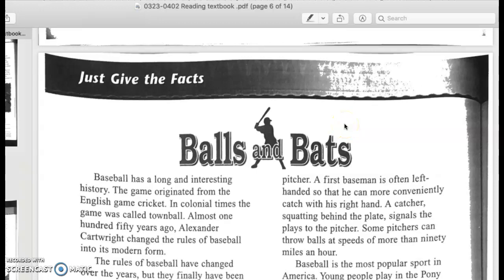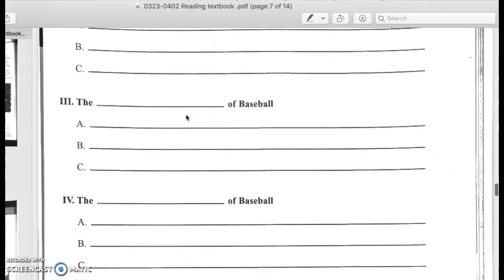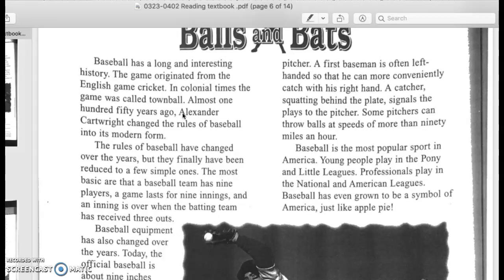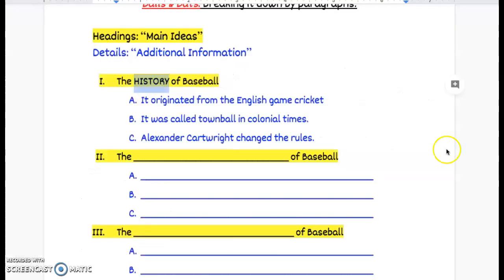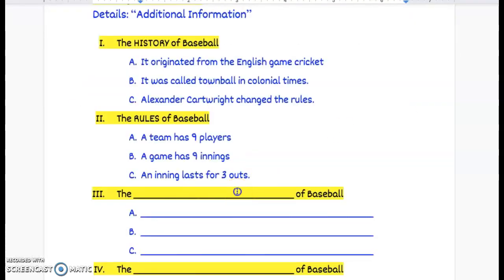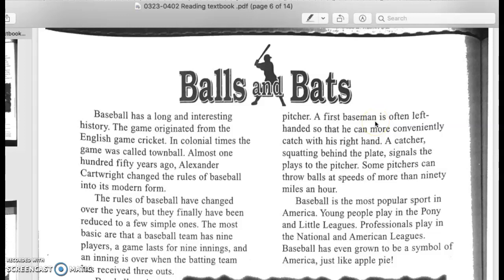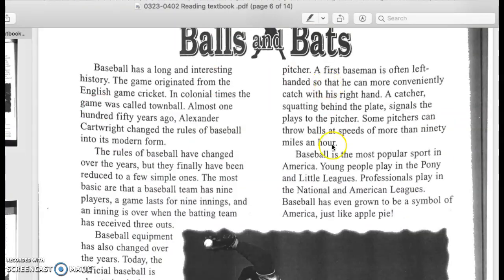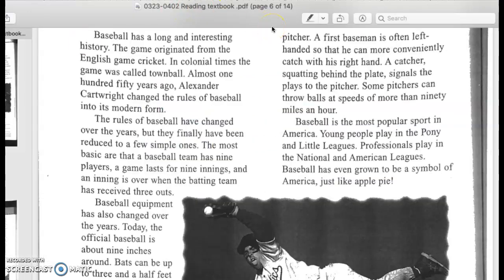(Thursday, 3/26/20) Reading Class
Materials: WB p. 146-147